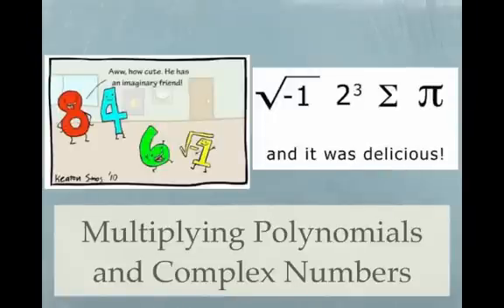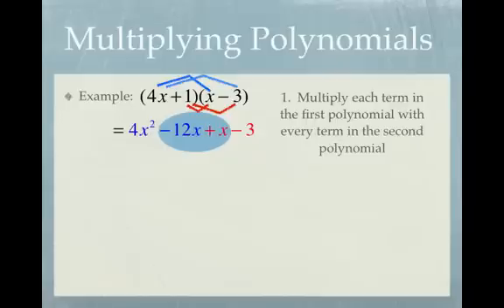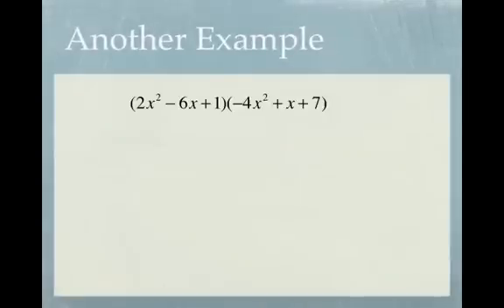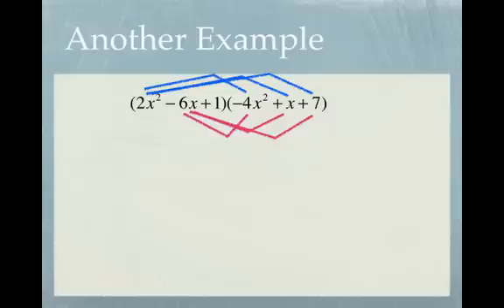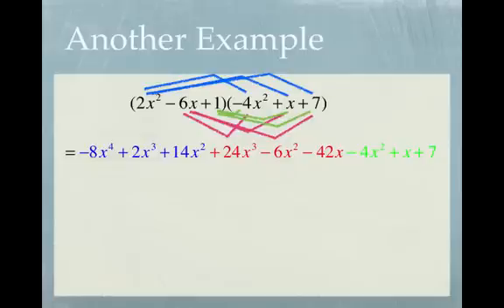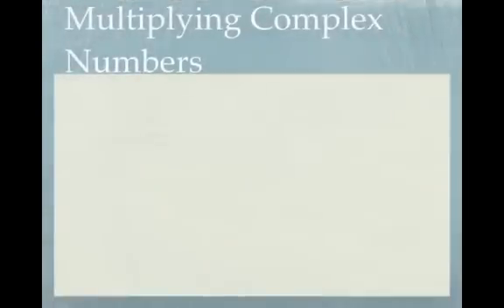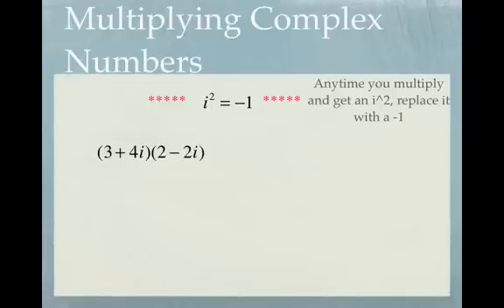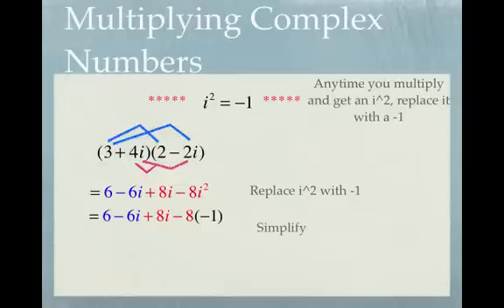Multiplying polynomials and complex numbers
Table of Contents:

00:00 - Multiplying Polynomials and Complex Numbers
00:06 - Multiplying Polynomials
00:55 - Another Example
02:12 - Multiplying Complex Numbers
03:45 - Try these!!